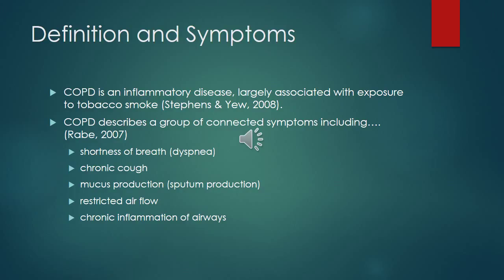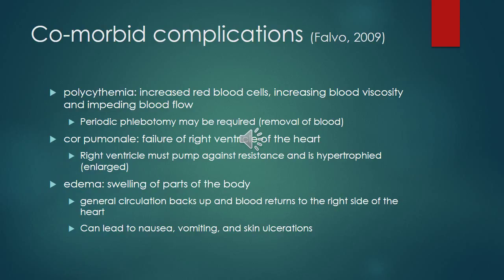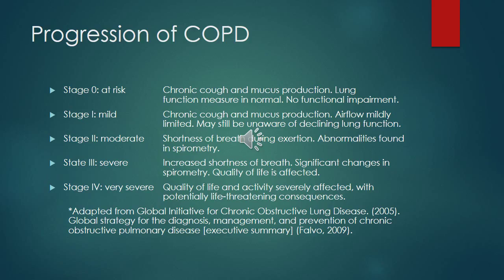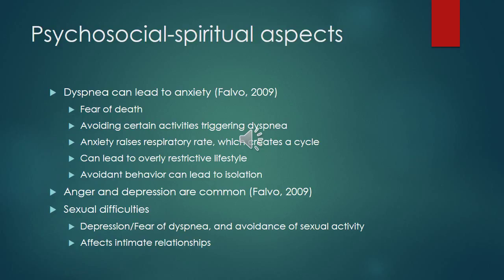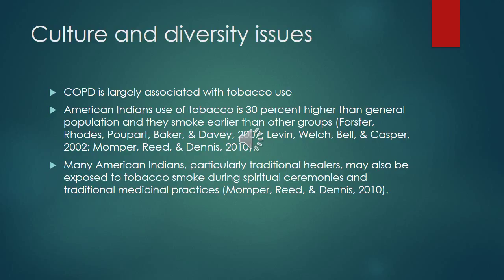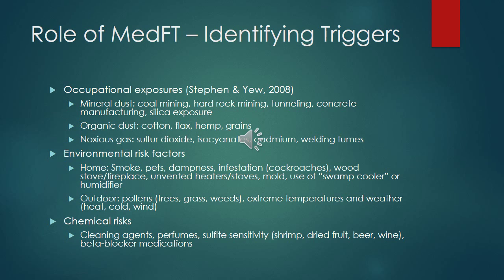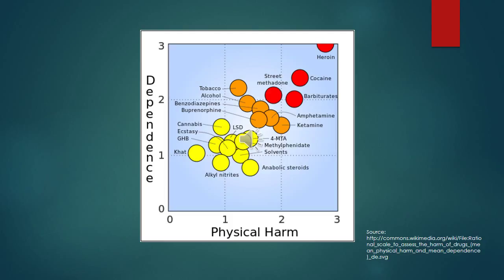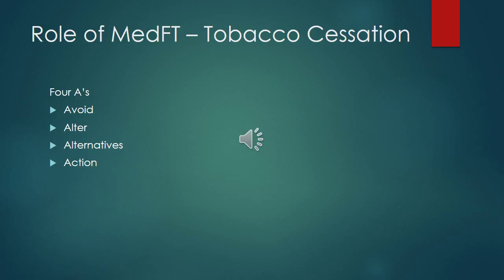Medical Family Therapy and Chronic Obstructive Pulmonary Disease COPD